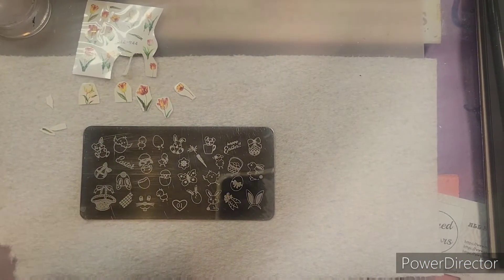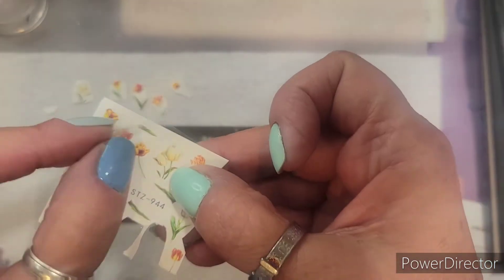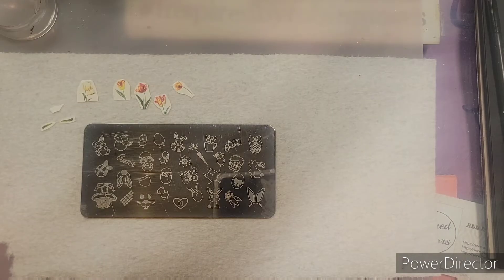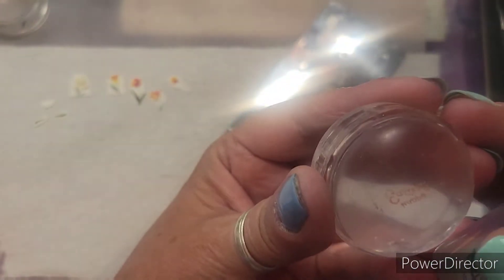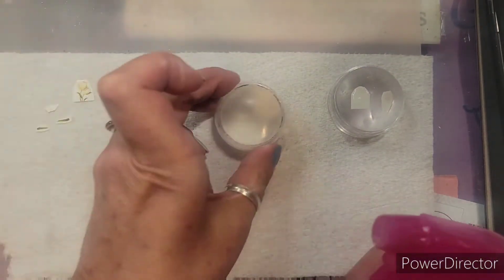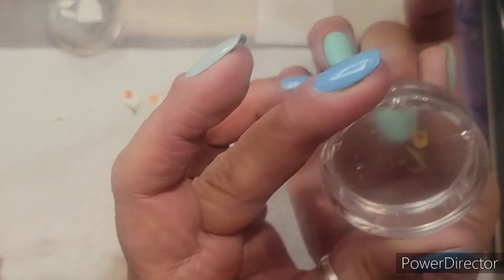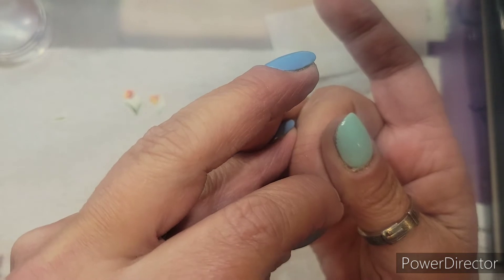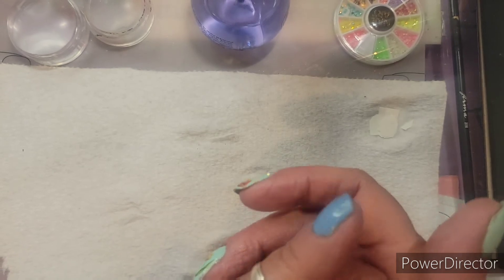Mountain Girlz Collaboration ~ Happy Easter ~